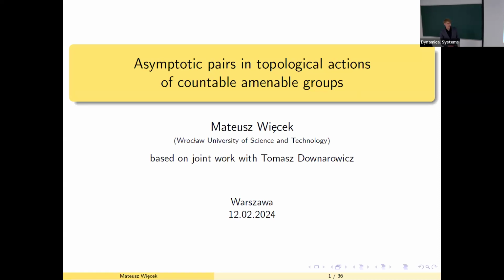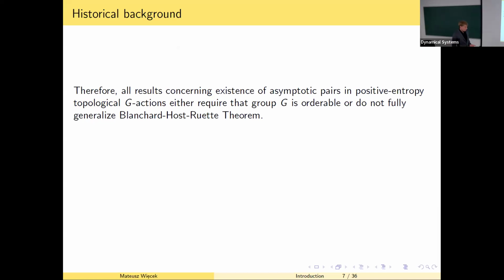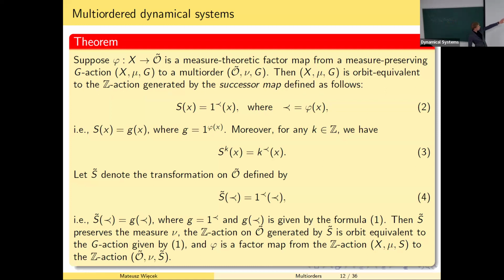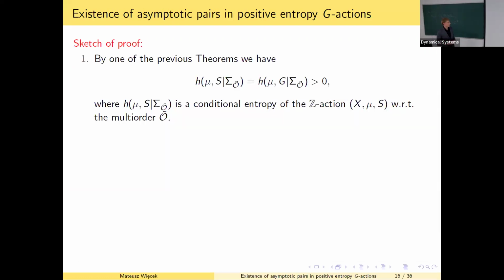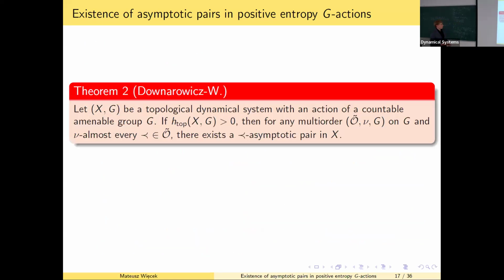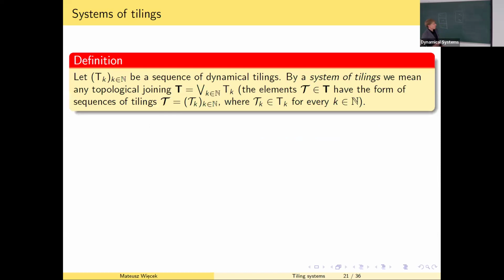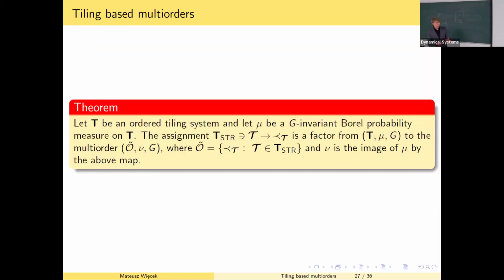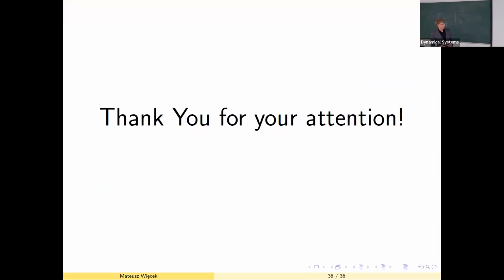Mateusz Więcek (Wroclaw University of Science and Technology)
Title: Asymptotic pairs in topological actions of countable amenable groups

Abstract:
By the known theorem of F. Blanchard, B. Host and S. Ruette, every topological Z-action of positive entropy admits asymptotic pairs. Moreover, T. Downarowicz and Y. Lacroix proved that every topological Z-action of entropy zero has an extension with no asymptotic pairs. Together, these two results give a characterization of zero-entropy topological Z-actions as factors of systems with no asymptotic pairs. Recently developed theory of multiorders allowed us to achieve a similar characterization for topological actions of countable amenable groups.

We begin the talk by introducing the notion of a multiorder and present some basic properties of multiorders on countable amenable groups. Then, we provide a definition of a ≺-asymptotic pair in a topological action (X, G) of a countable amenable group G. In the case where for some G-invariant Borel probability measure μ on X, the measure-preserving system (X, μ, G) factors, via a map φ, onto some multiorder (O, ν, G), we also introduce the notion of a φ-asymptotic pair. Then we prove that if μ has positive measure-theoretic conditional entropy with respect to the multiorder factor, then the set of points which belong to φ-asymptotic pairs has positive measure μ. As a strengthening of this result, we show that for any system (X, G) of positive topological entropy, any multiorder (O, ν, G) and ν-almost every ≺ ∈ O, there exist ≺-asymptotic pairs in X. Both of these results generalizes the classical Blanchrd-Host-Ruette Theorem. Finally, we characterize systems (X, G) of topological entropy zero as factors of topologically multiordered systems with no φ-asymptotic pairs.

The talk is based on the joint work with Tomasz Downarowicz.